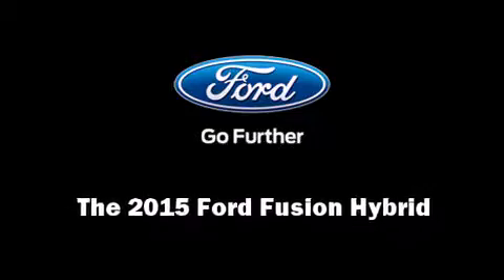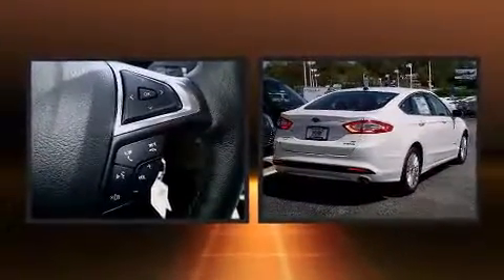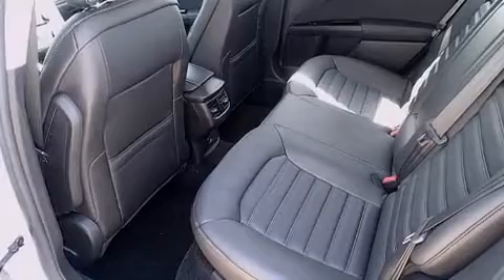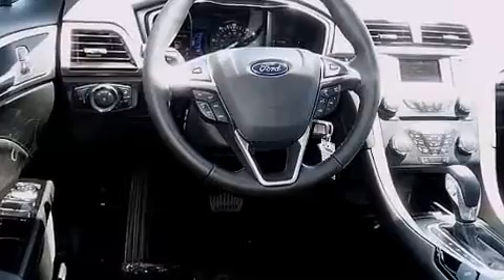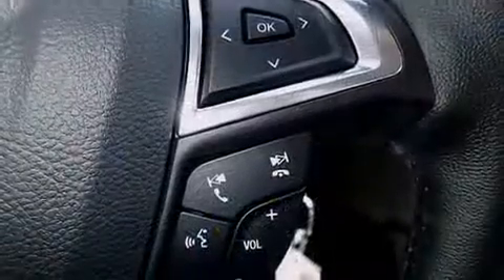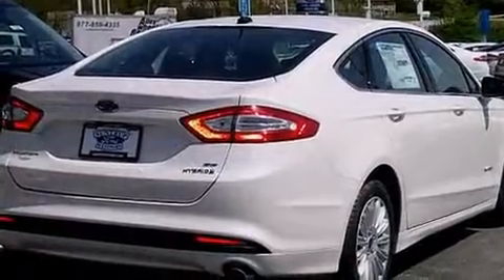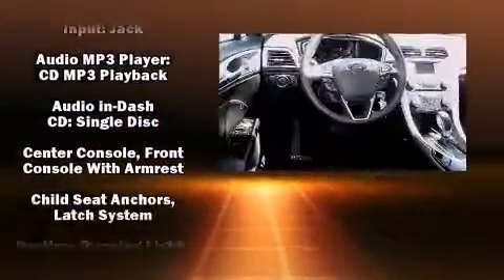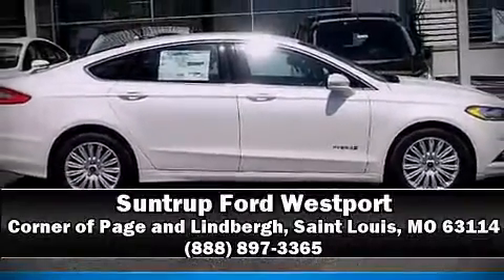2015 Ford Fusion Hybrid SE in Saint Louis, MO 63114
Discerning drivers will appreciate the 2015 Ford Fusion Hybrid. This 4 door, 5 passenger sedan is waiting for you to take home! It features a continuously variable transmission, front-wheel drive, and a 2 liter 4 cylinder engine. A wealth of standard features means that you no longer have to sacrifice. Like power windows, mirrors, and seats, front and rear reading lights, a tachometer, variably intermittent wipers, an outside temperature display, remote keyless entry, cruise control, and 1-touch window functionality. You and your passengers will enjoy the stereo system, which includes a CD player with MP3 capability, steering wheel mounted audio controls, and 6 speakers, enhancing the audio experience throughout the interior. Ford ensures the safety and security of its passengers with equipment such as: dual front impact airbags with occupant sensing airbag, head curtain airbags, traction control, a security system, and 4 wheel disc brakes with ABS. Brake assist technology provides extra pressure when applying the brakes. Our team is professional, and we offer a no-pressure environment. They'll work with you to find the right vehicle at a price you can afford. We are here to help you.